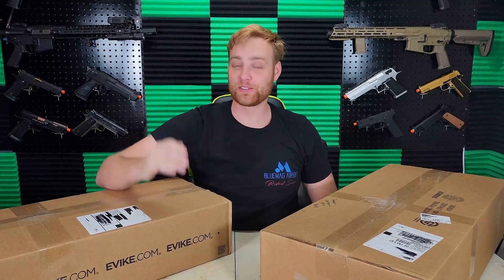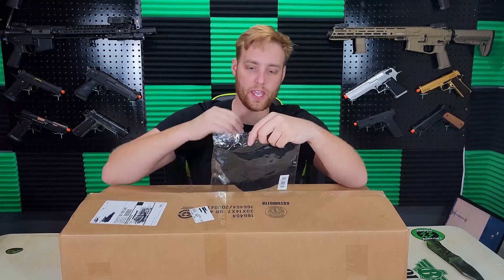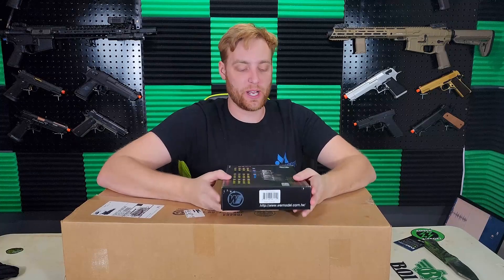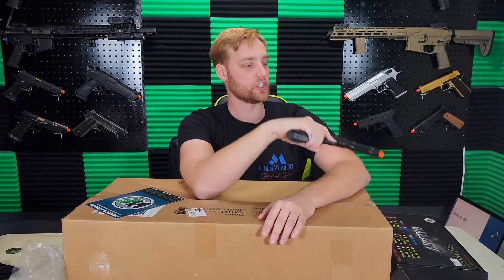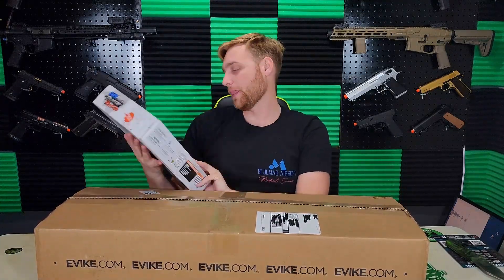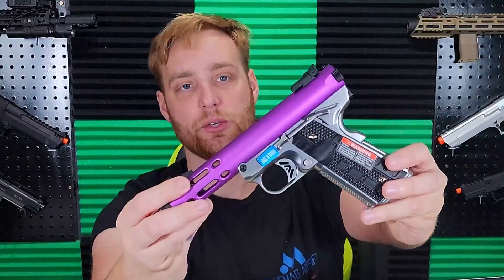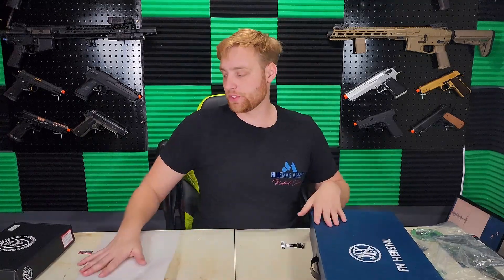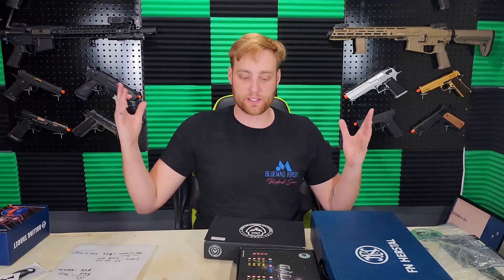DOUBLE UNBOXING! Evike Box of Awesomeness!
Opening TWO Evike mystery boxes!!

**THIS VIDEO CONTAINS AIRSOFT REPLICAS ONLY. NO REAL FIREARMS ARE PRESENT IN THIS VIDEO.**